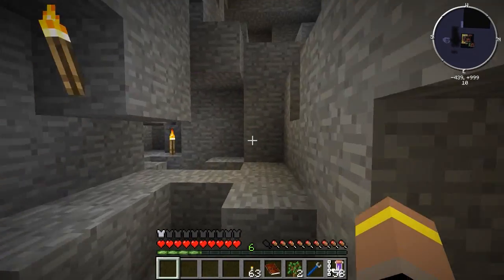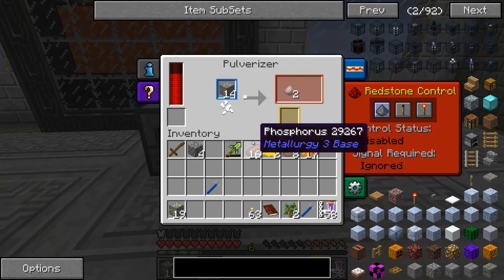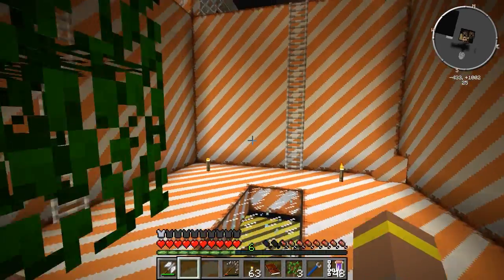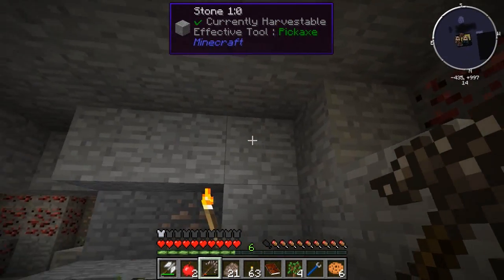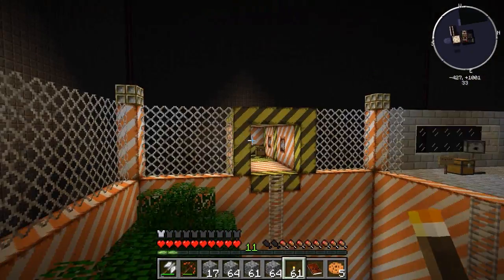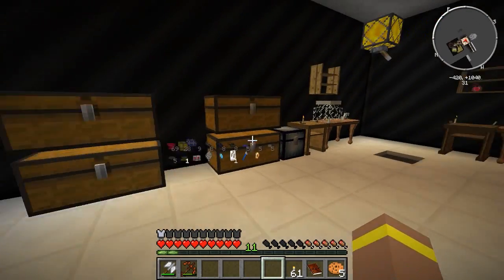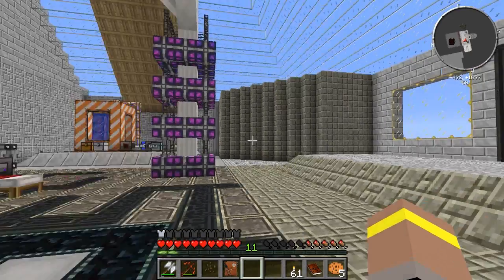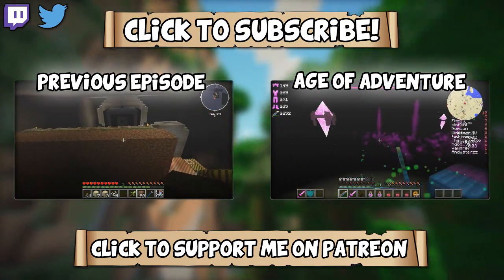Material Energy^3 - Minecraft HQM - The Big Dig #3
Drop A Like For More Material Energy^3

DESCRIPTION

Available through the FTB Launcher! (Under third party tab)

MUSIC